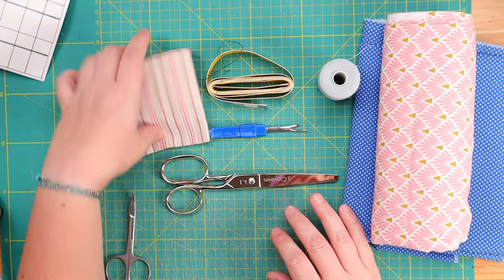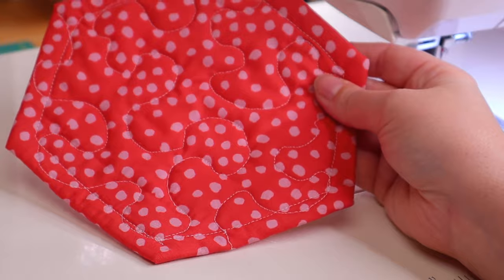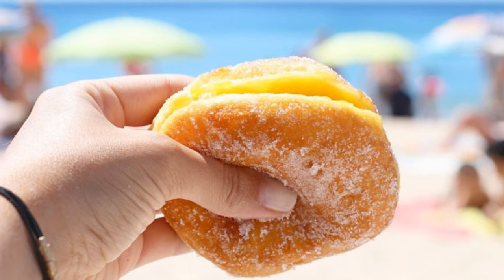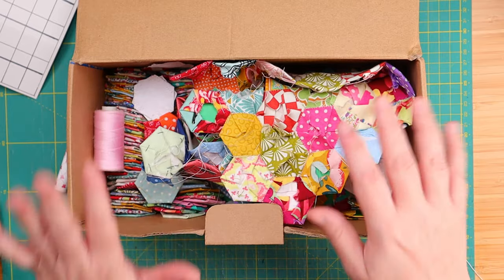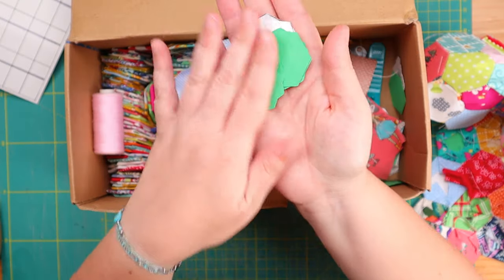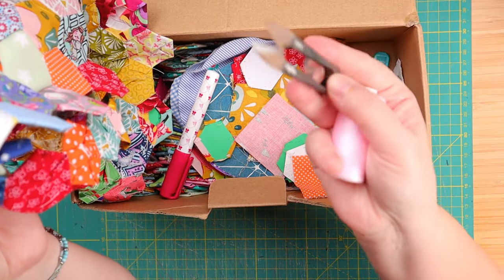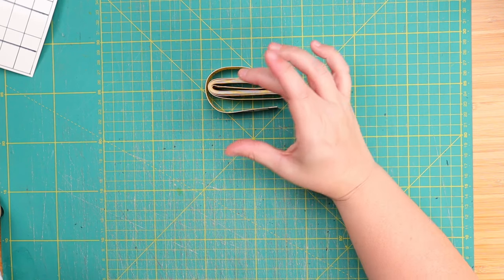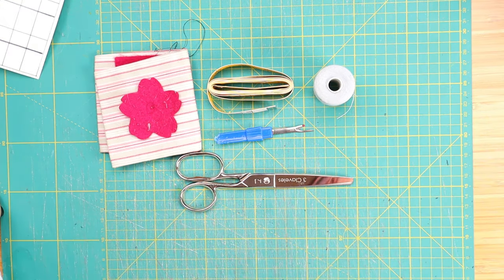My Travel Sewing Kit | Sewing On The Go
Thank you for making this channel possible!

Today I'm sharing with you what I take with me when I travel to make sure I get to sew while I'm away. My perfect sewing travel kit.

It's the ultimate travelling sewer list everyone will want to follow while packing for the summer holidays.

Want to know how to sew on the go? Then this video is for you.

✅ Stuff I used for this project:
* Millefiori Quilts
* Paper Pieces La Passacaglia Complete Set Without Pattern Pack
*Paper Pieces Acrylic Fabric Cutting Template for La Passacaglia
* Water-Soluble Fabric Glue Pen

► La Passacaglia Rosetta with HOW MANY PIECES?? | English Paper Piecing By Hand | Step By Step Rosetta: La Passacaglia Rosetta with HOW MANY PIECES?? | English Paper Piecing By Hand | Step By Step Rosetta